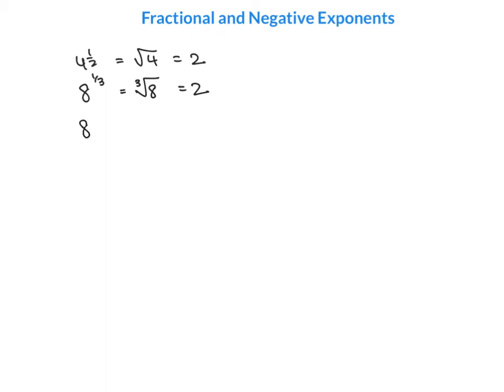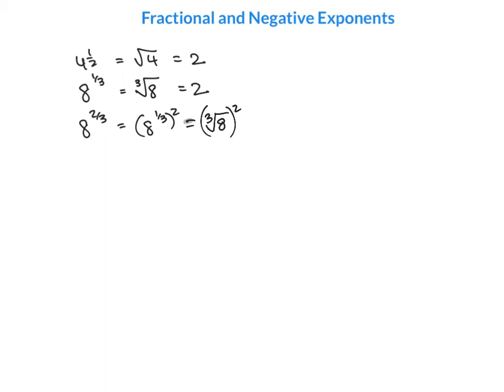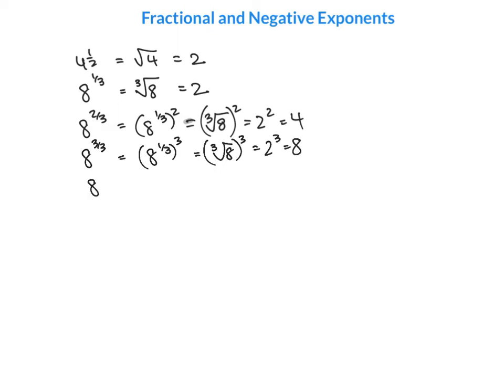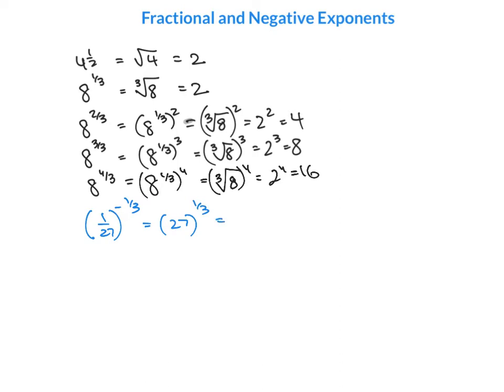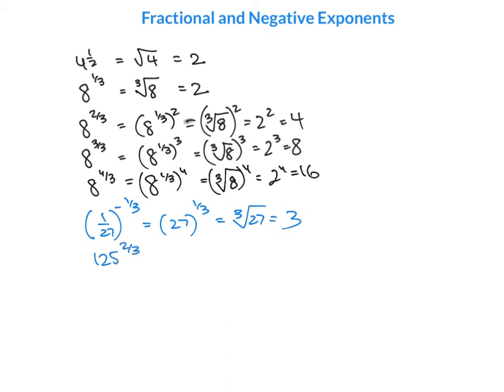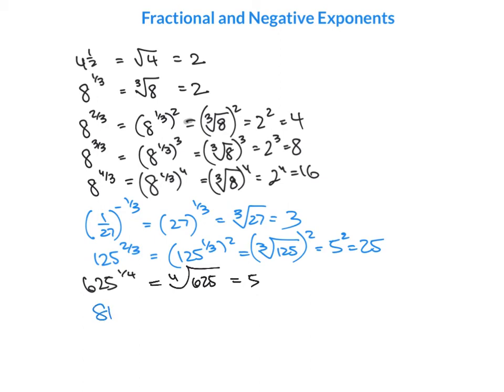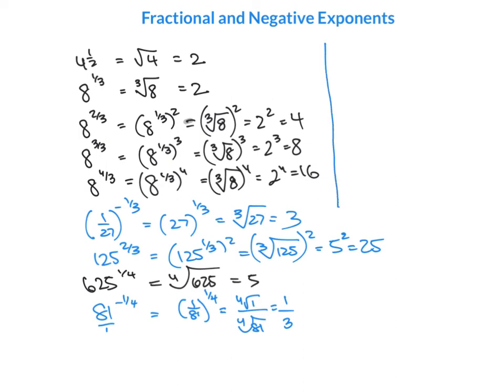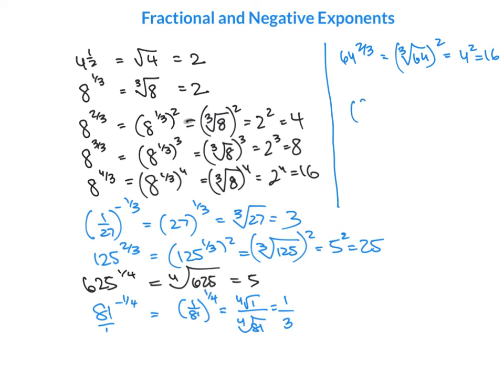Fractional and Negative Exponents